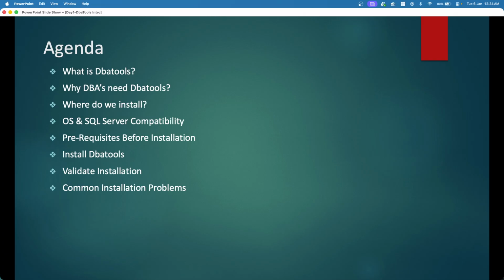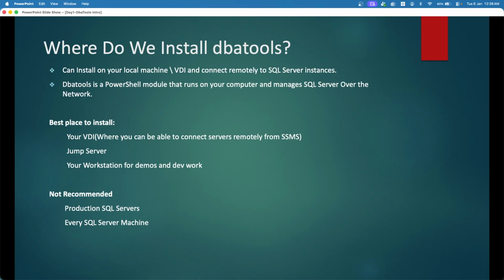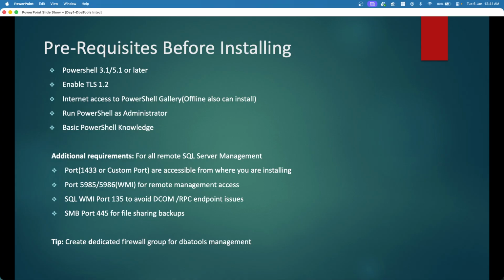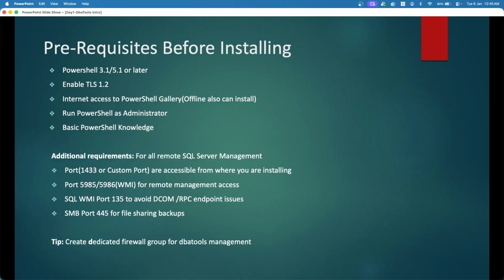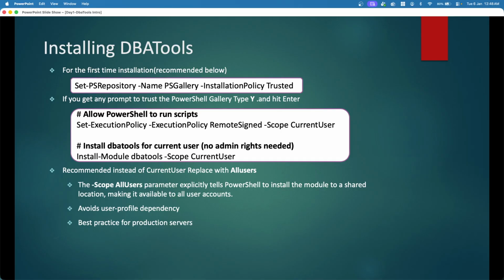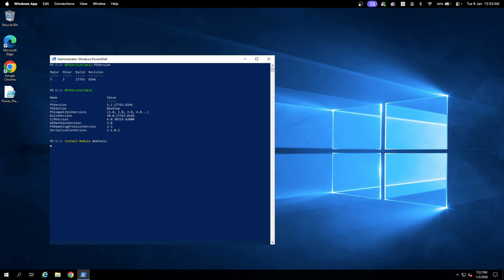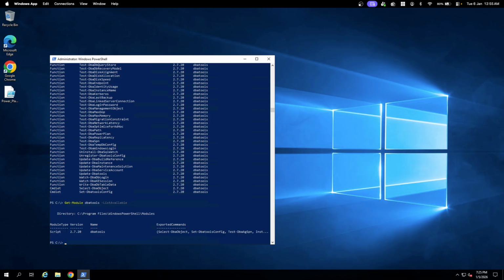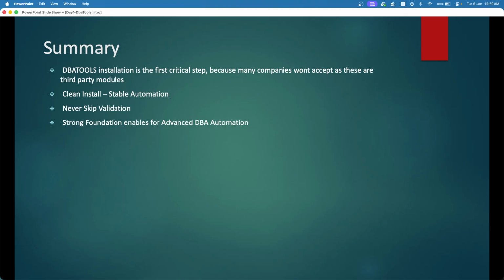Most DBAs Install DBATOOLS Wrong | Here's Why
🚀 DBATOOLS Day 01 – Introduction for SQL Server DBAs

DBATOOLS is a powerful PowerShell module built by DBAs for DBAs, with 700+ commands to automate SQL Server administration tasks.
In this video, we cover everything you must know before starting SQL Server automation using dbatools.

• What is dbatools and why DBAs need it
• How dbatools simplifies SQL Server administration
• Where to install dbatools (Workstation, VDI, Jump Server)
• OS and SQL Server compatibility
• Pre-requisites before installation
• Installing dbatools correctly
• Validating installation to avoid automation failures
• Common installation mistakes and best practices

This session builds the foundation for enterprise-level SQL Server automation.

• Junior and Senior DBAs
• IT Professionals managing SQL Server
• Anyone planning to move from manual DBA work to automation

🎓 Join the Courses (Structured Learning)